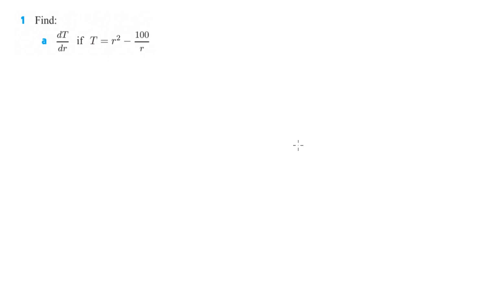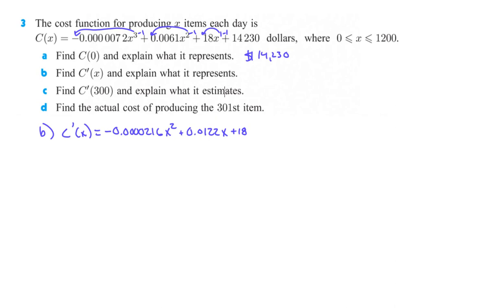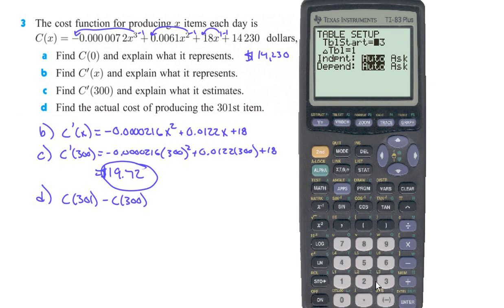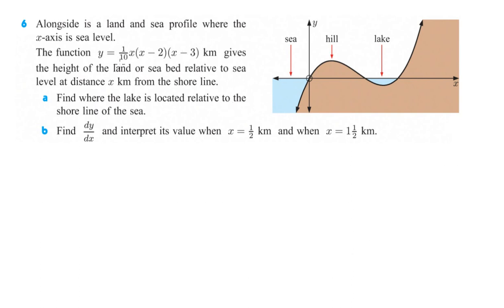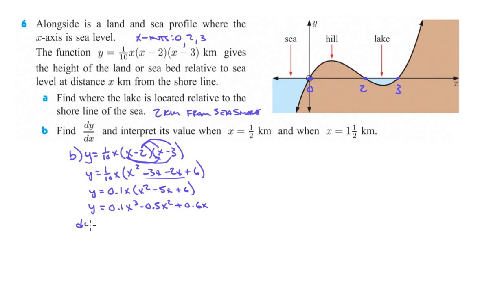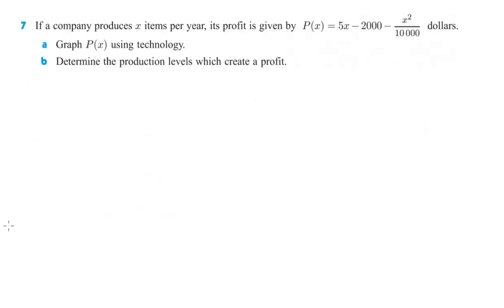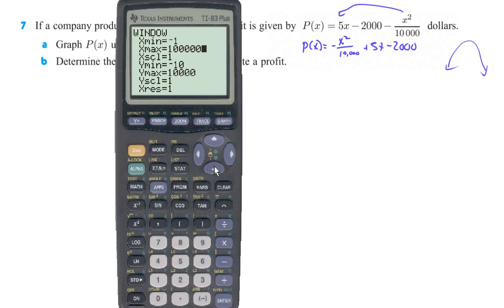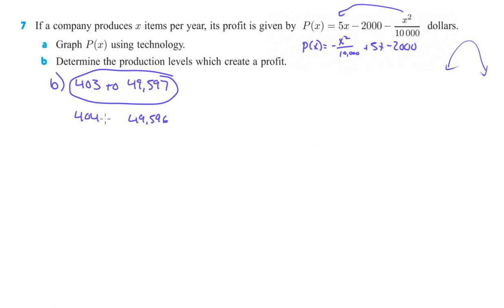12A(2) Worked Problems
1a 0:07
3a 1:05
3b 1:44
3c 3:51
3d 4:56
6a 9:51
6b 11:15
7a 16:54
7b 22:09